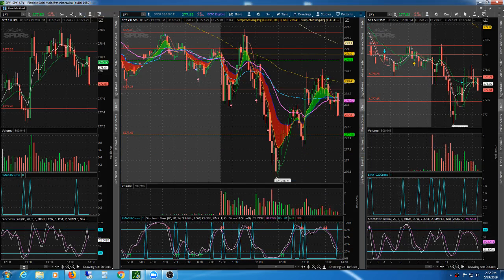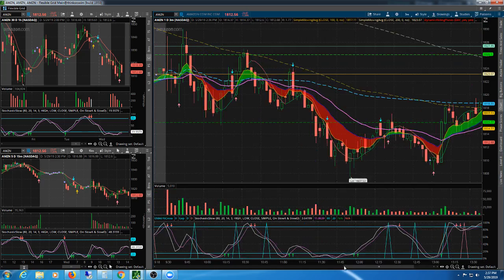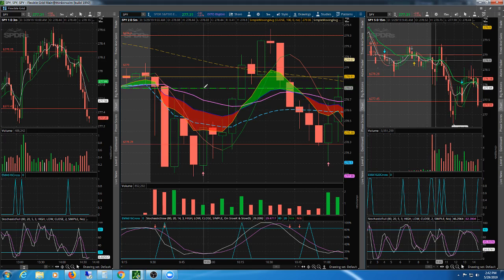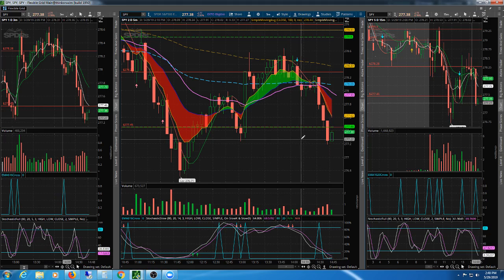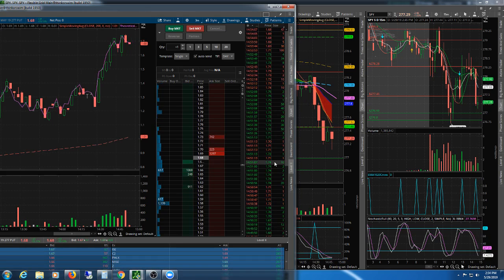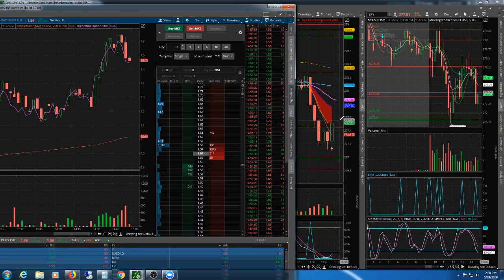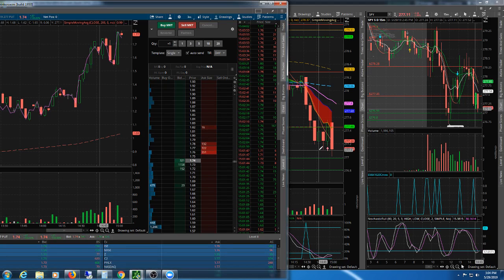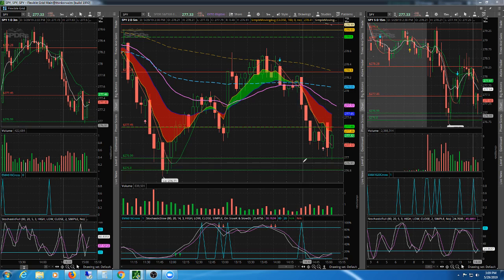May 29, 2019 trade recap and live paper trade on video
Review of my SPY trade then a live paper trade on video